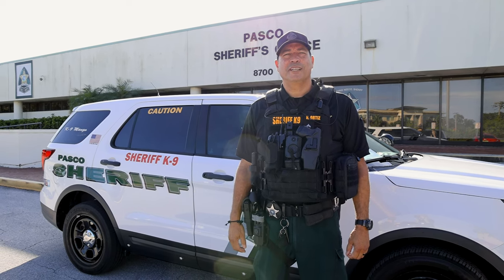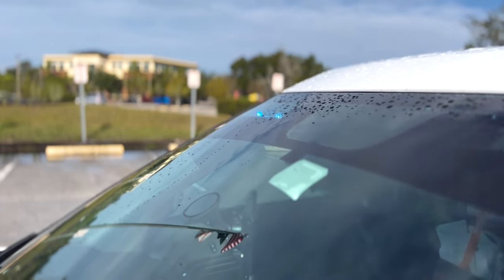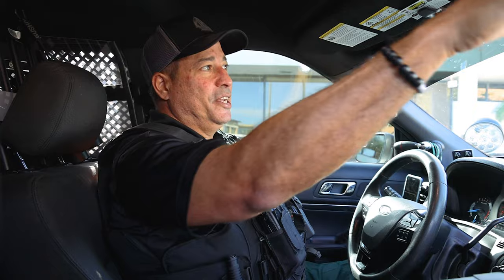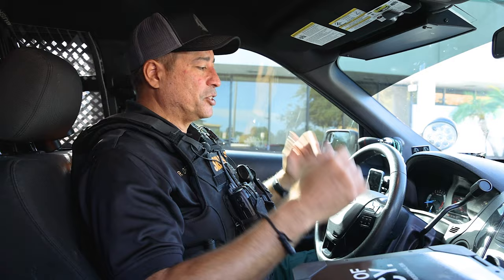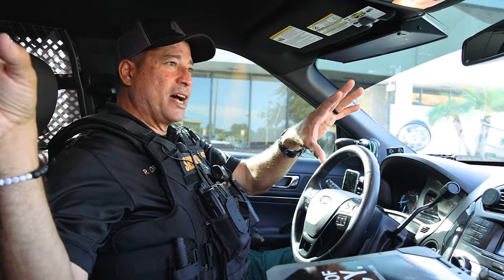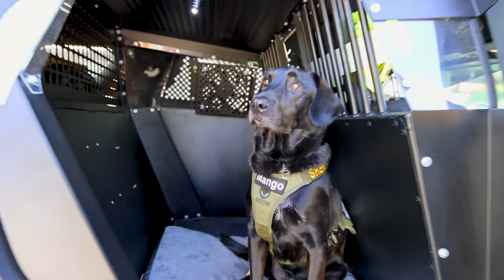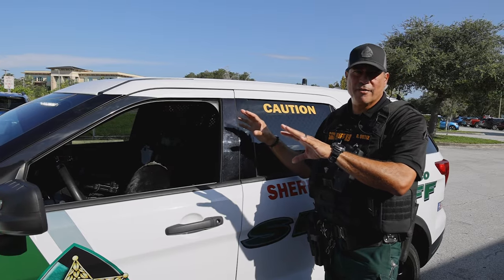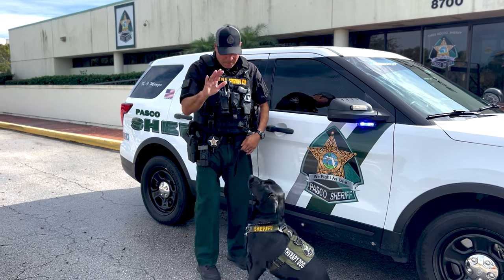Pasco Sheriff's Office K-9 Patrol Vehicle Tour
Pasco Sheriff's Office K-9s and their handlers respond to a variety of call, from high-risk calls for service to providing a smile to those who need it most. This requires a reliable vehicle to get them there! In this video, we tour a PSO K-9 Patrol Explorer and learn about some of the tools they use to protect Pasco County.

Ready to make a difference in our community as a certified Sheriff's Deputy? Visit JoinPSO.com to apply today!

The Pasco Sheriff’s Office is an Equal Opportunity Employer. All qualified applicants will receive consideration for employment without regard to race, color, religion, sexual orientation, gender, age, identity, national origin, disability or protected Veteran status.